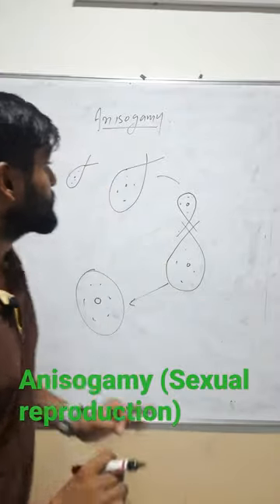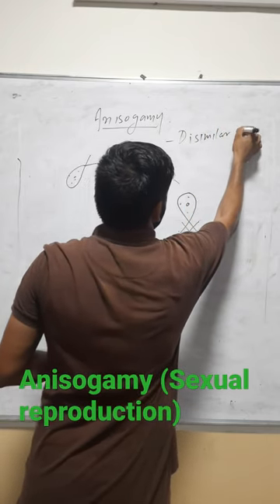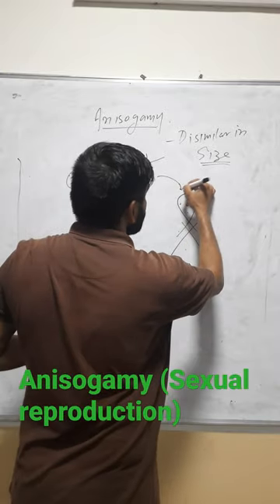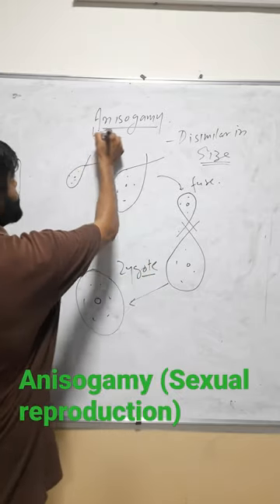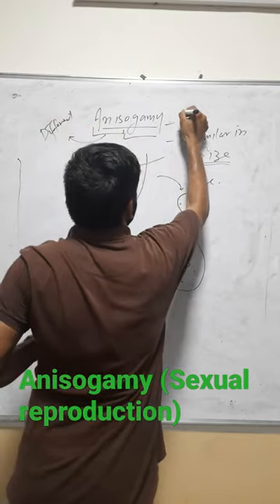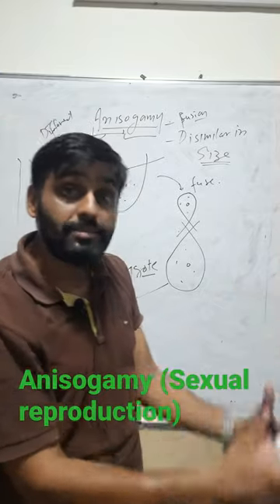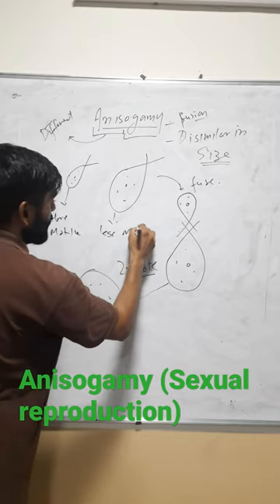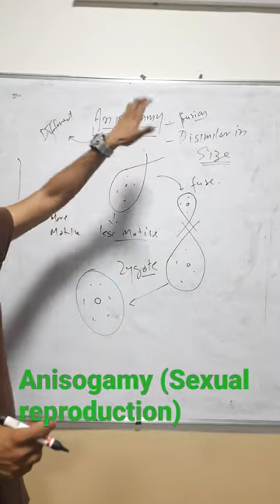Anisogamy (Sexual reproduction)